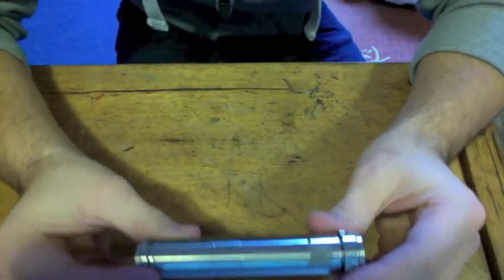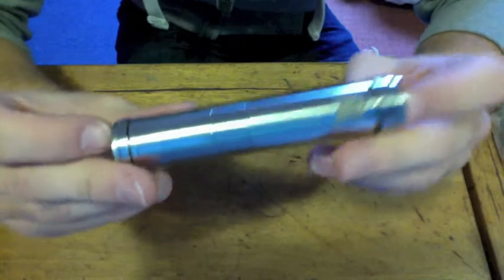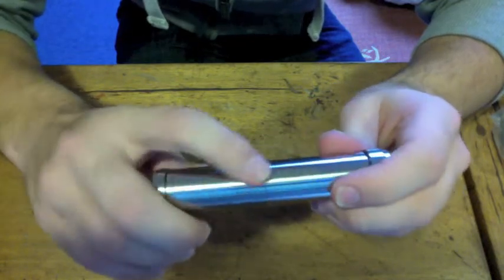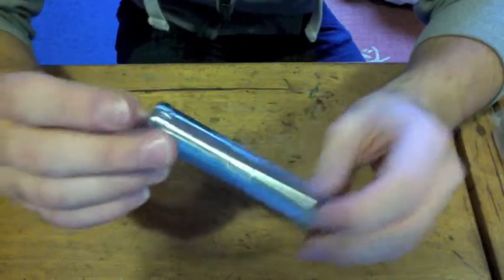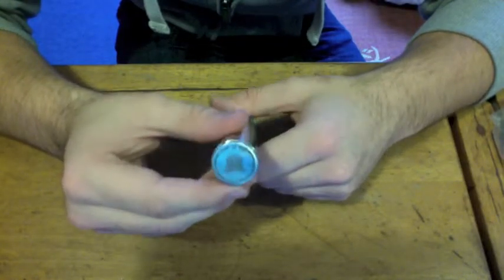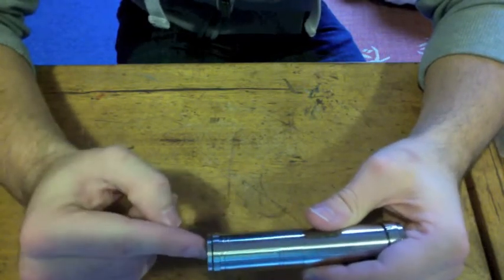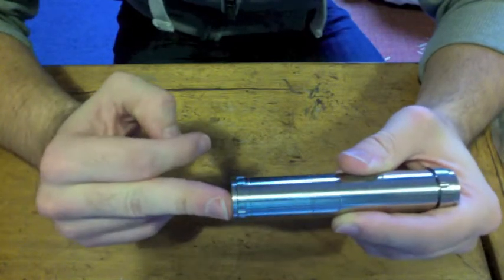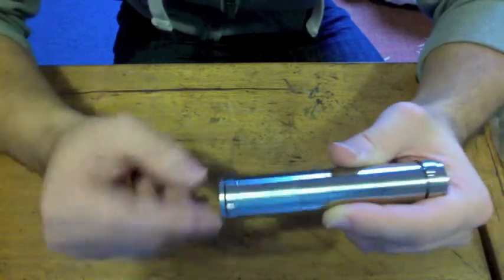chi you clone - fast tech - tom vapes